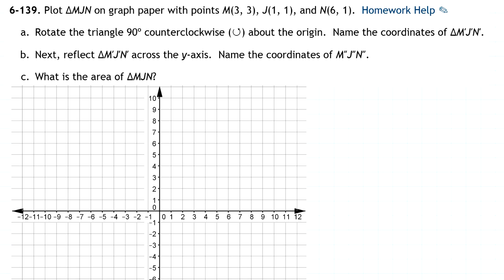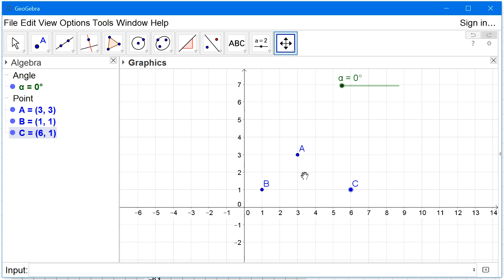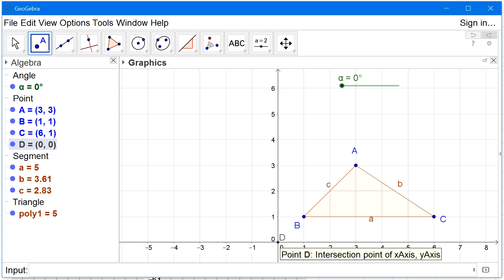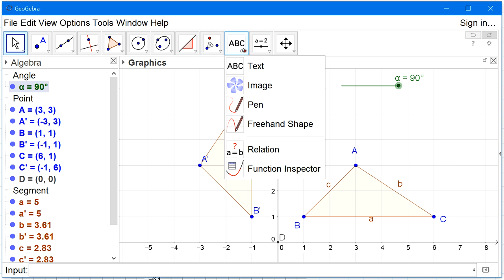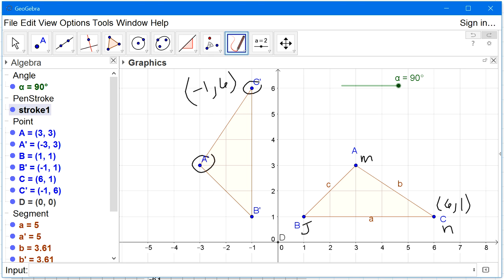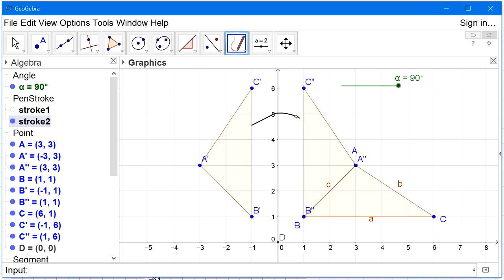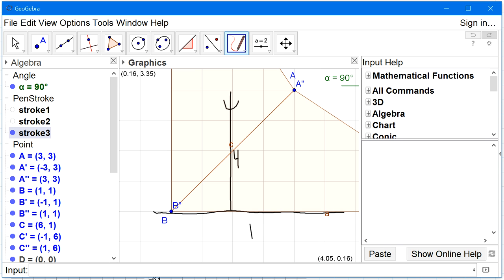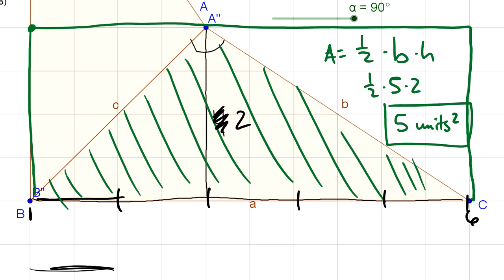6 139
Description